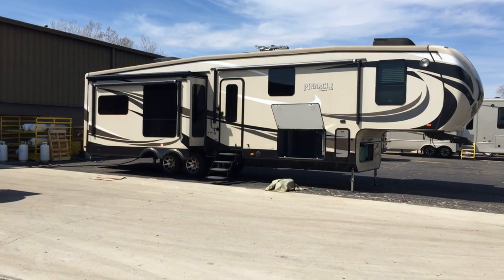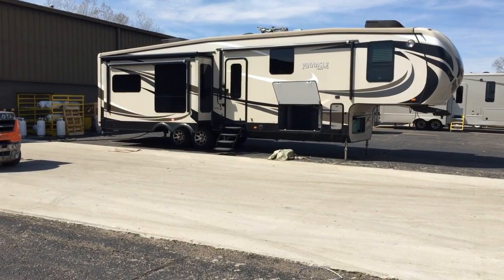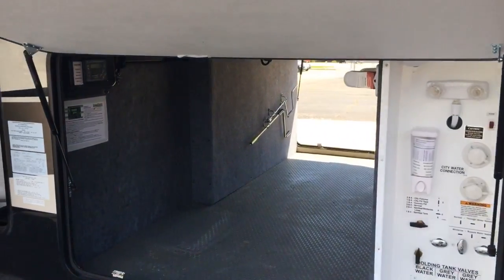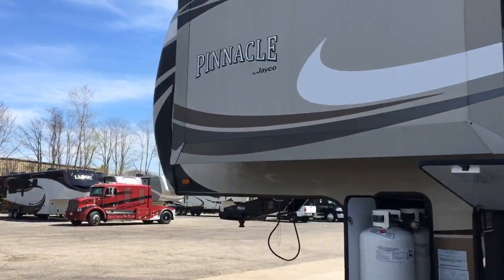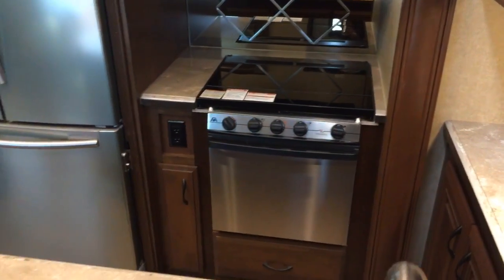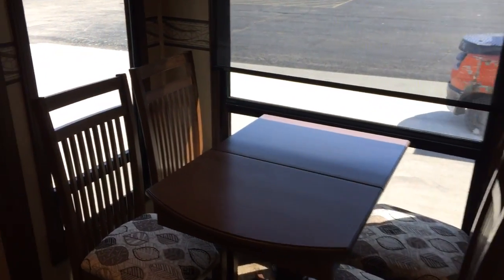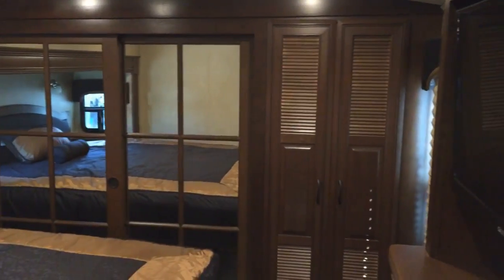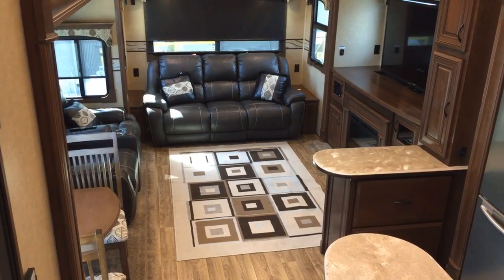2015 Jayco Pinnacle 36RSQS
2015 Jayco Pinnacle 36RSQS

Onan Generator 5500

2 Axles
4 Slides
Summit Package
Customer value packaged
luxury package
2nd power awning
2nd AC
upgraded King mattress
upgraded king jack
HDTV antenna

2503 Marina Dr
Elkhart, IN 46514